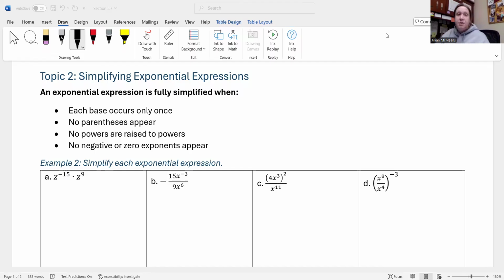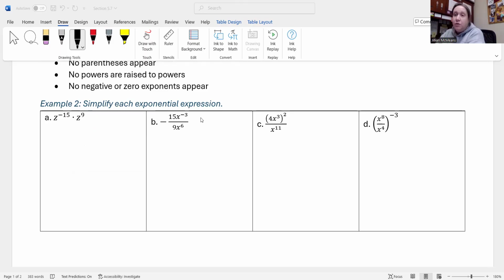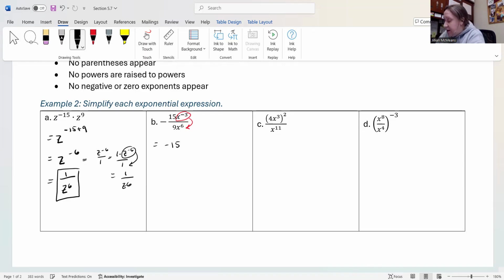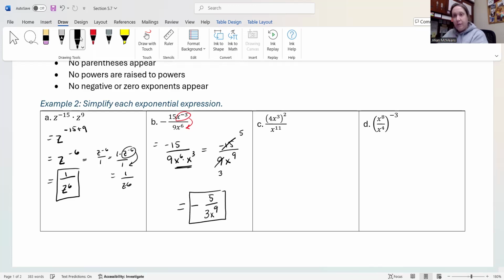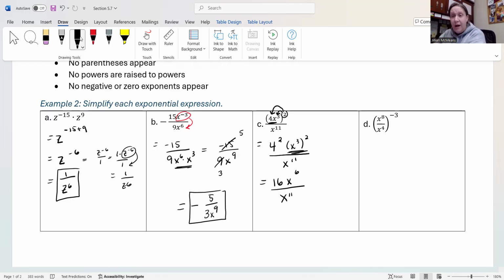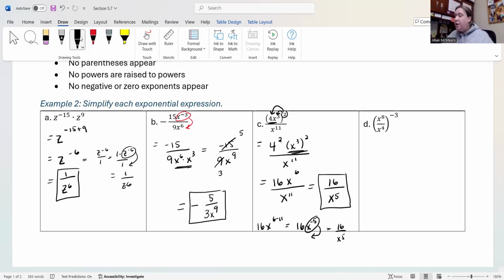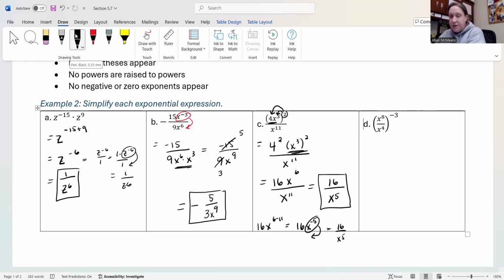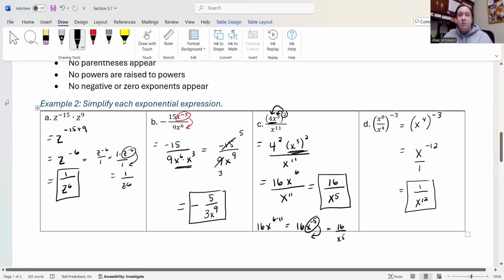M35 Section 5.7 Topic 2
Simplifying Exponential Expressions (dealing with negative exponents)